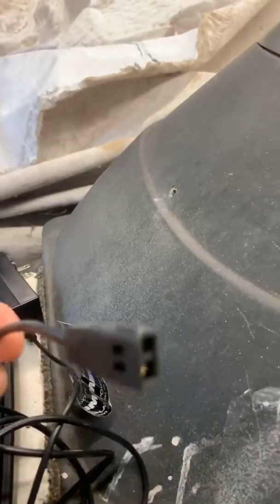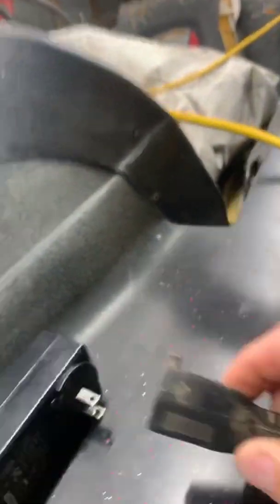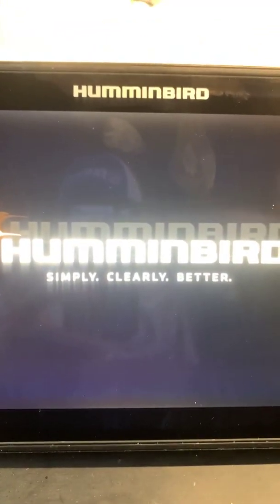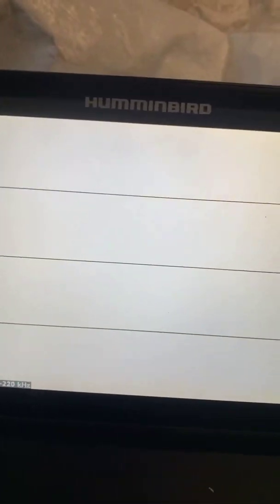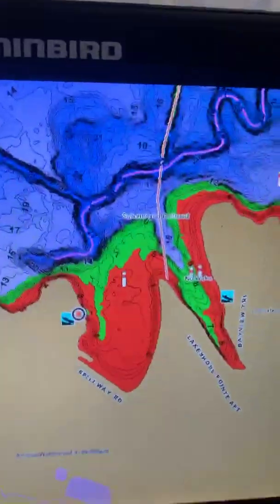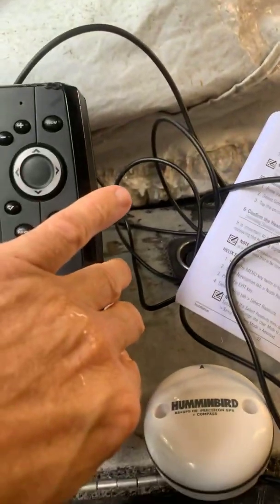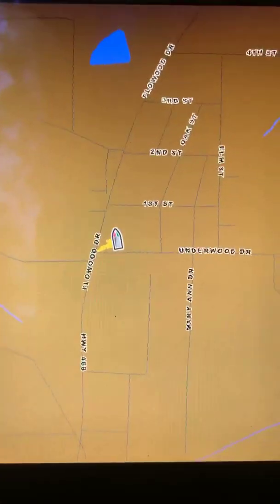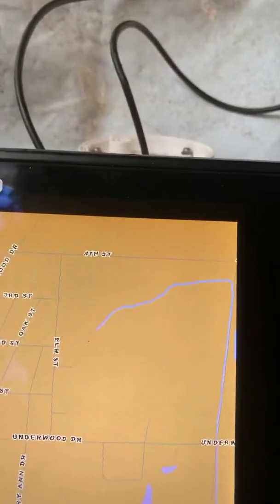Humminbird wall adapter and gps heading sensor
Humminbird wall adapter and gps sensor for better accuracy